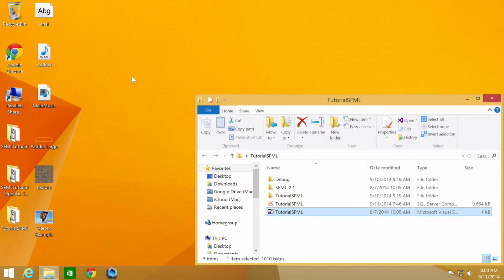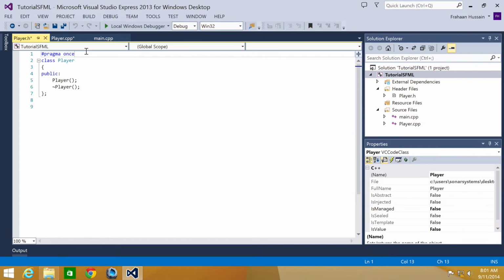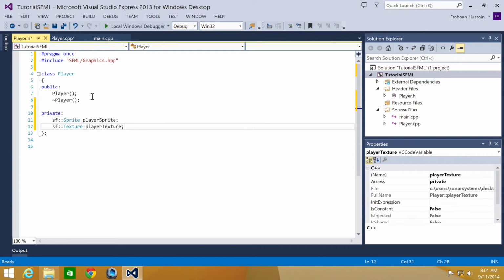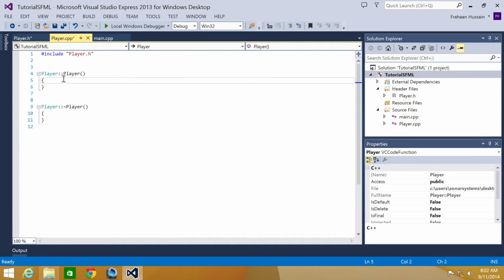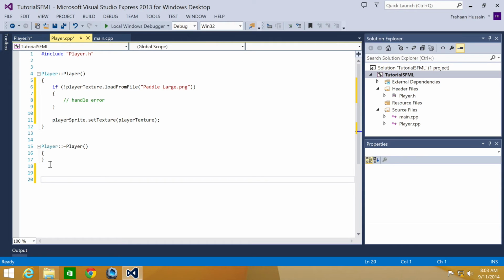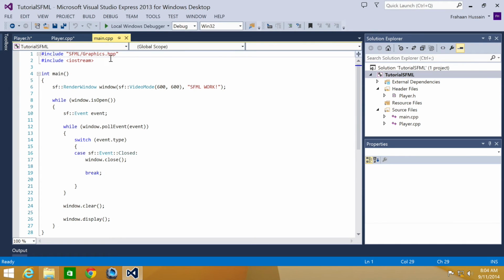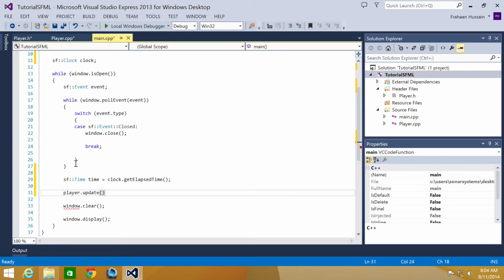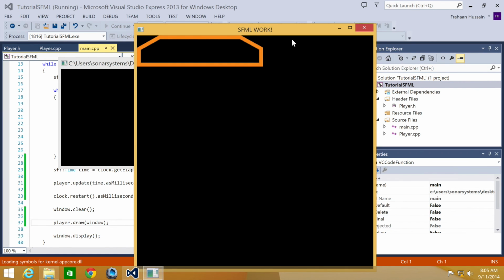SFML 2.1 Tutorial 48 - Class Update And Render